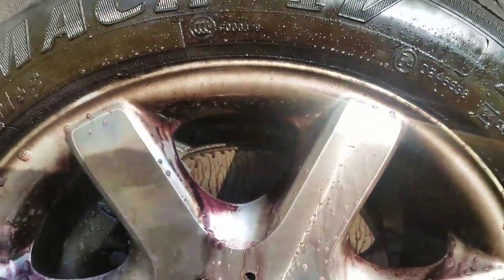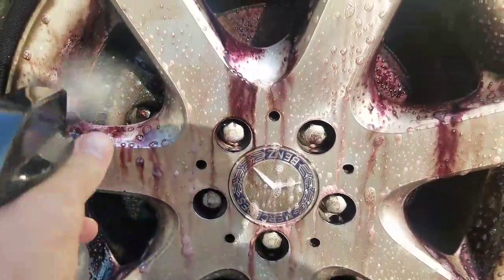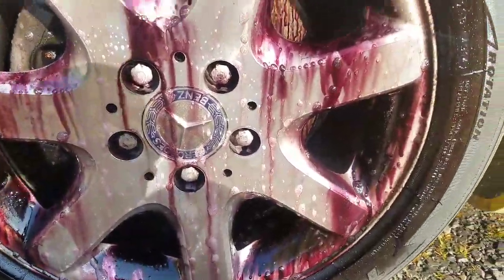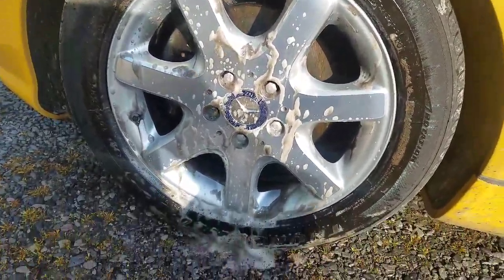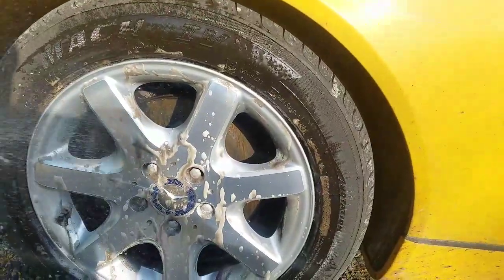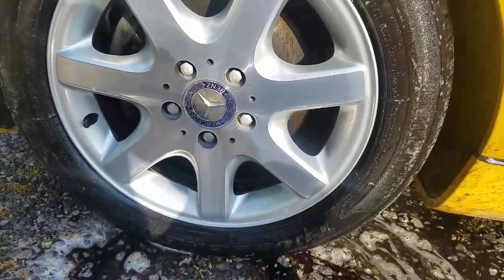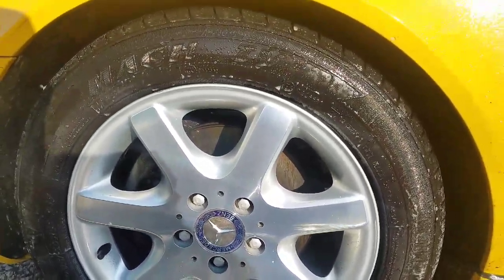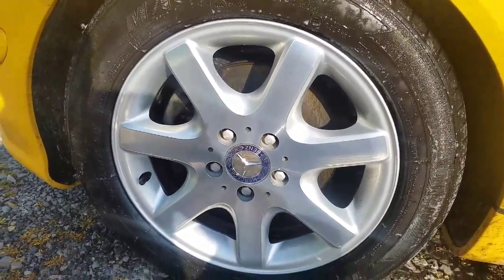Deep Wheel Cleaning by Visual Pro Detailing